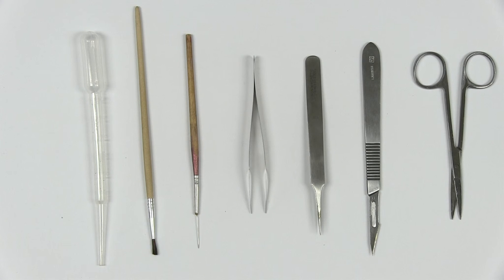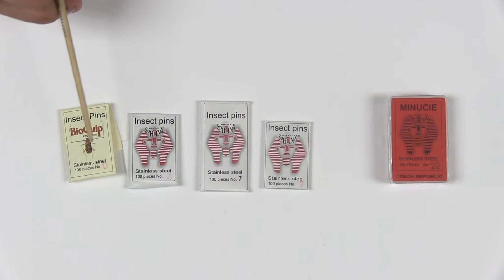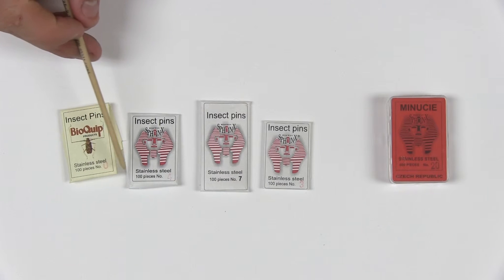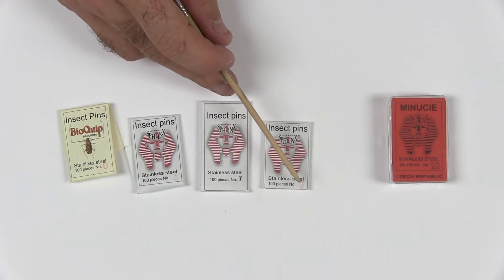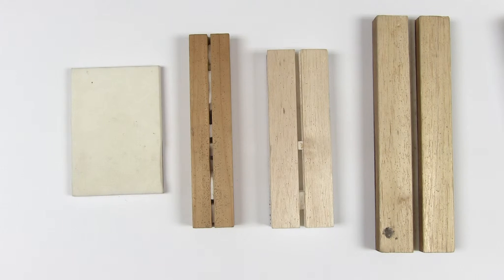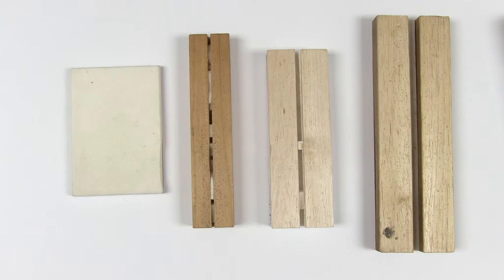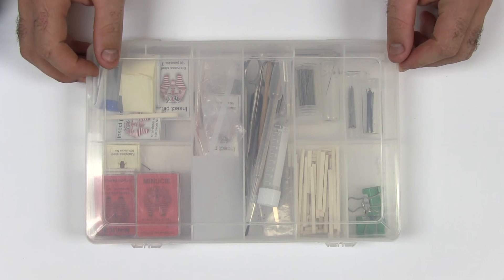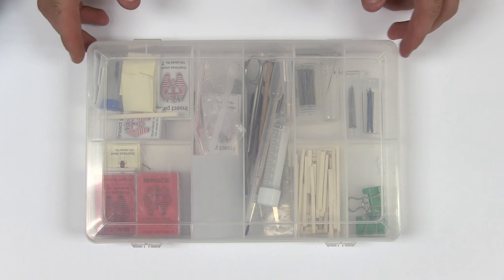An Introduction to Basic Insect Curation Equipment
This video gives examples of the types of equipment needed for pinning and curating insects. This is the introduction video to our Insect Curation Video Series.